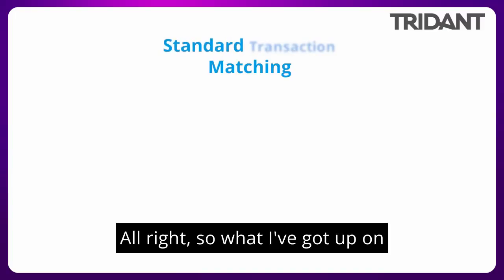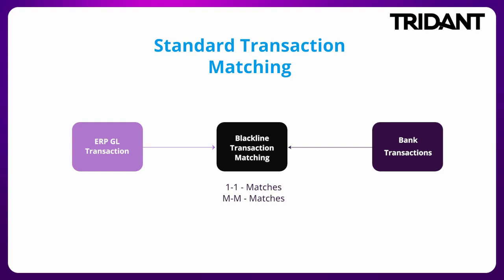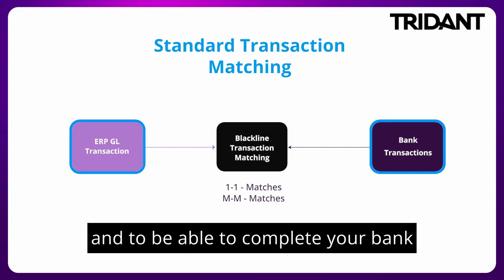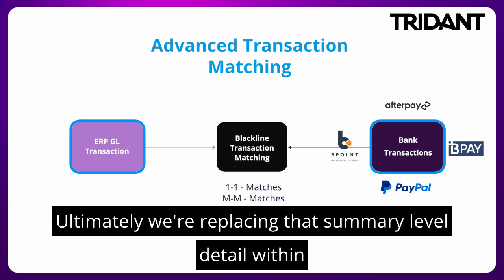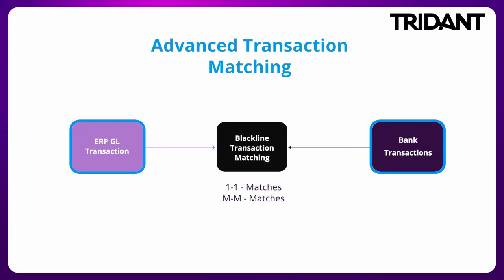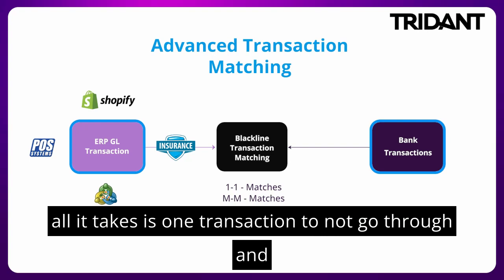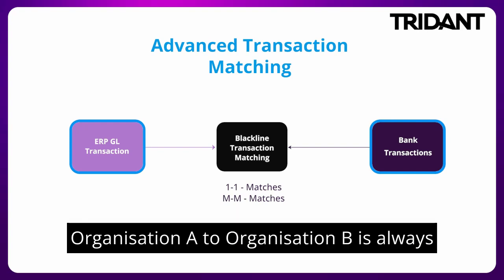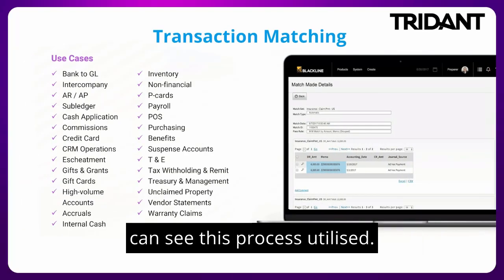Advanced Bank Reconciliation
In this video, Bob looks at the process of completing Advanced Bank Reconciliations within BlackLine. Bob explains the difference between a standard reconciliation and an advanced reconciliation, as well as taking a look at the automation that BlackLine can provide for completing reconciliations as opposed to the capabilities of an ERP.